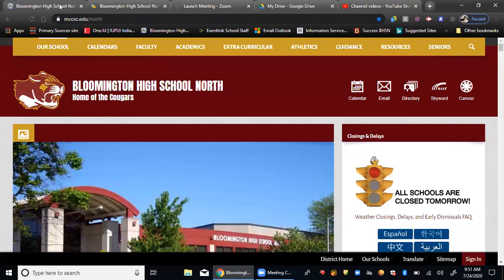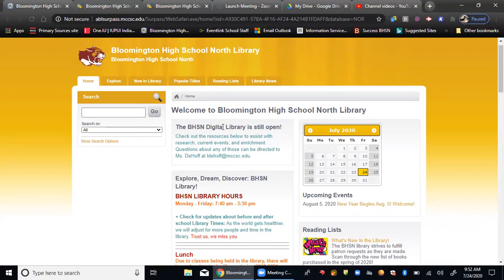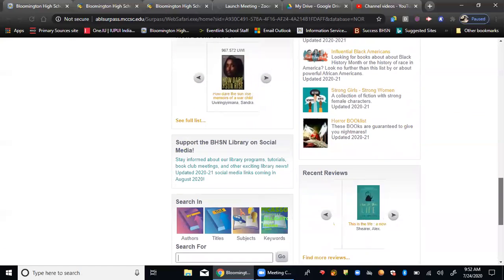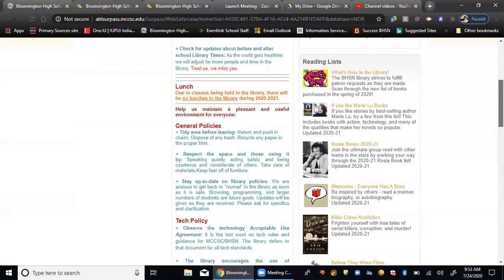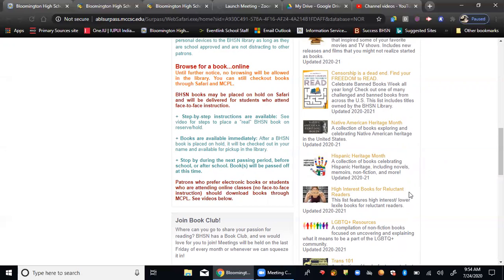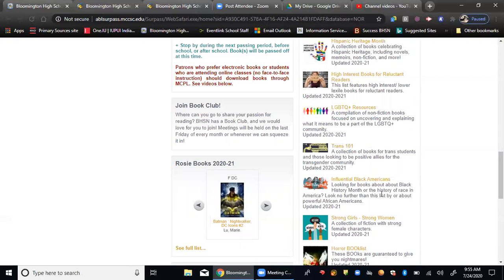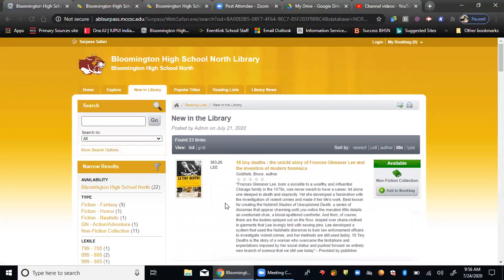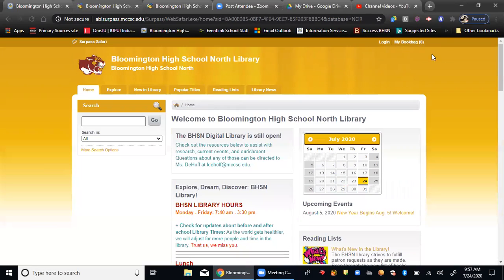BHSN Digital Library Page Overview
Explore the Bloomington High School North Library page by watching this video about its features and links.